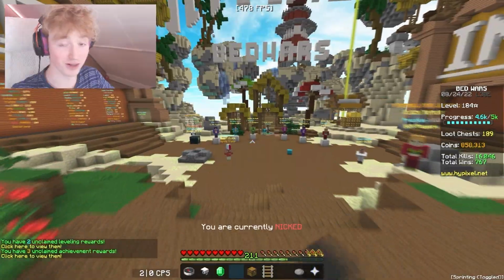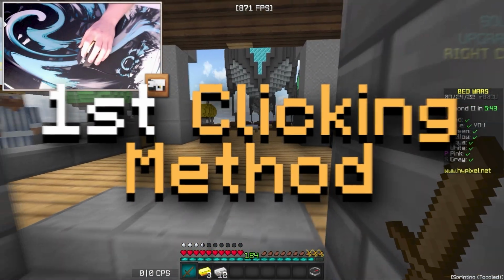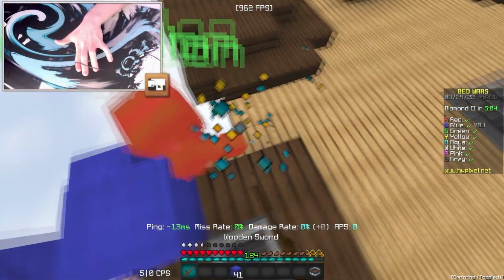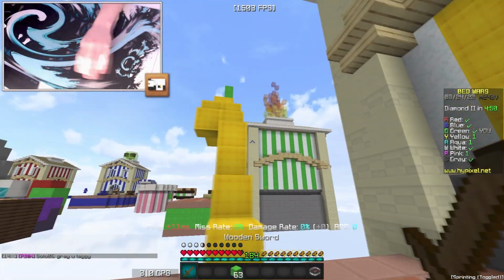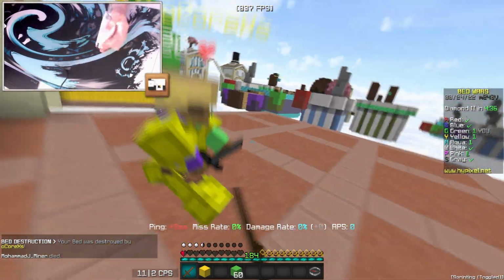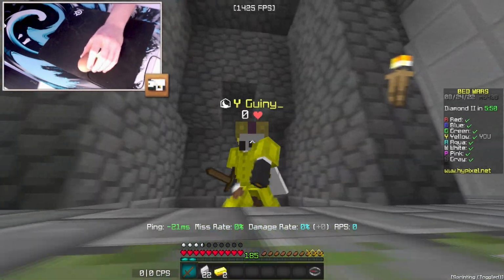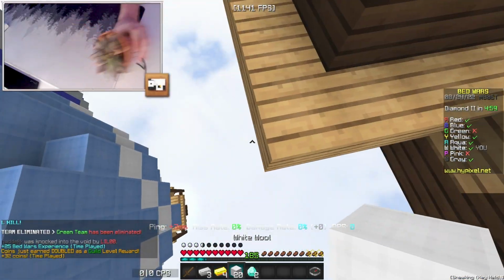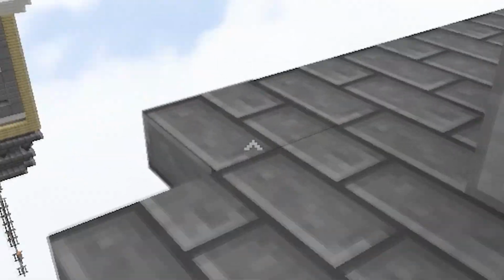The WORST Clicking Methods...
In this video Guiny tries the WORST Clicking Methods.. This was actually epic and was epic in minecraft bedwars..

EARLY ACCESS to videos and much more!

I am the best bedwars clutcher and bridger confirmed

get owned i made u read this awful sentence